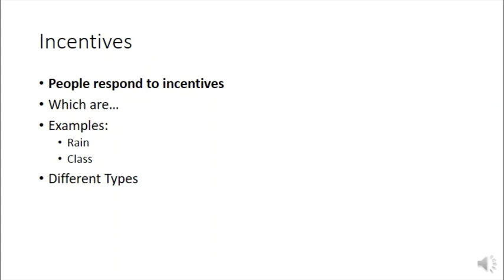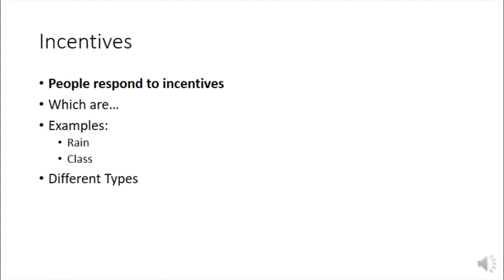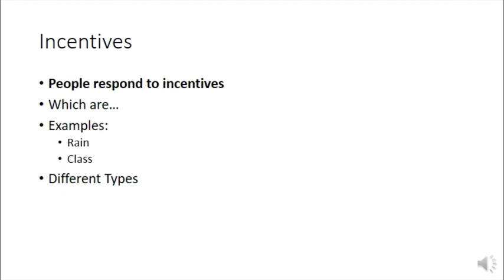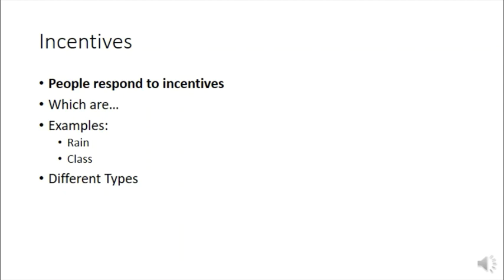CORE180 Week 1 2b